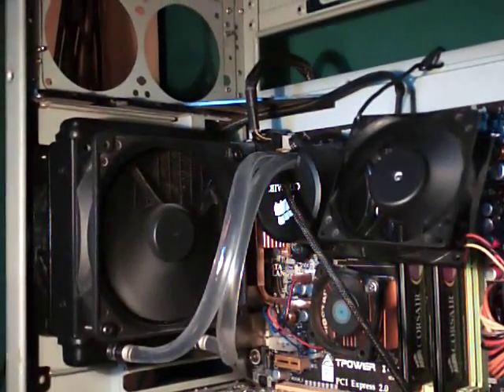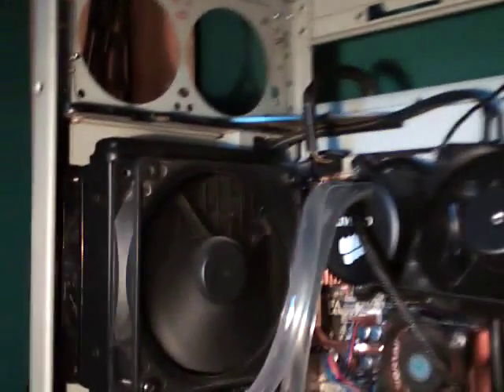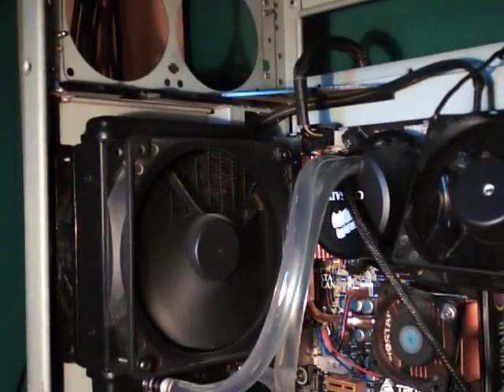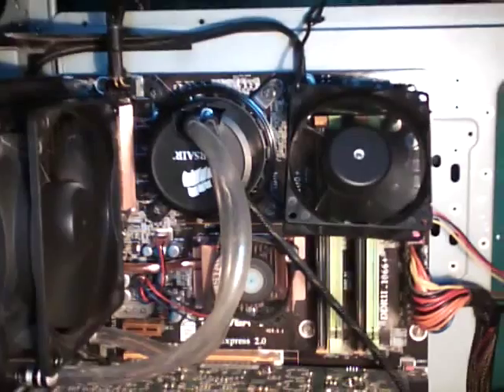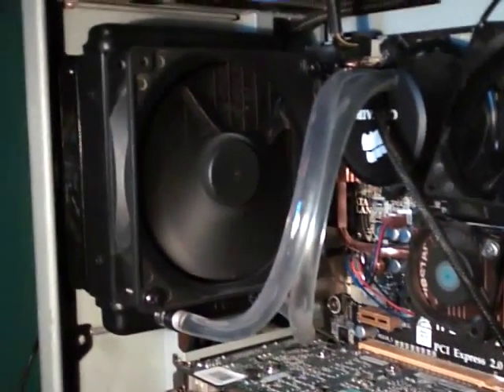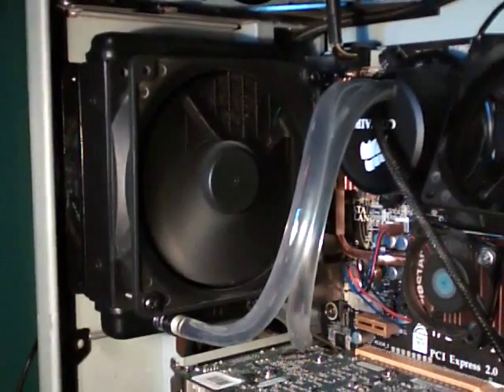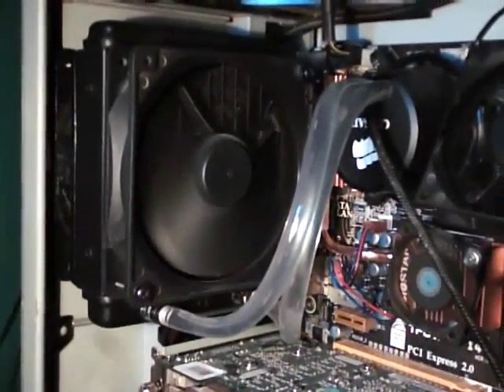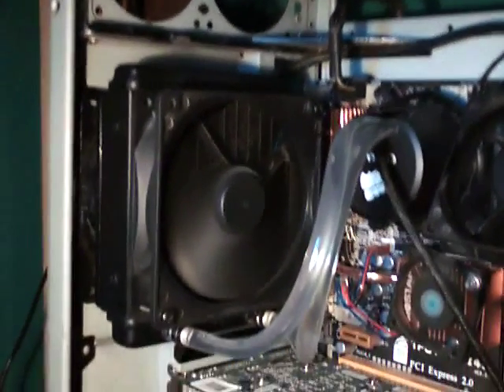Corsair H50 Xtreme Final Version by Rick Arter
Final version of my Corsair H50 water cooling system.

Mods/Changes:
Lapped to 1500 grit
Fully Cleaned/Inspected
1/4 Clear Vinyl Tubing Mod
120mm Push/Pull Fans